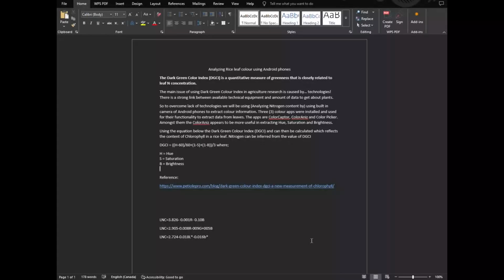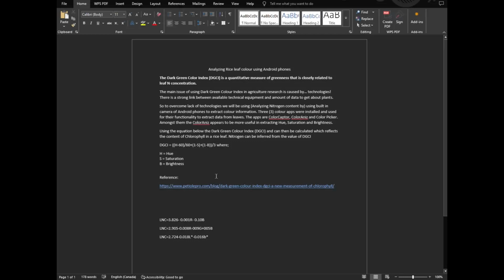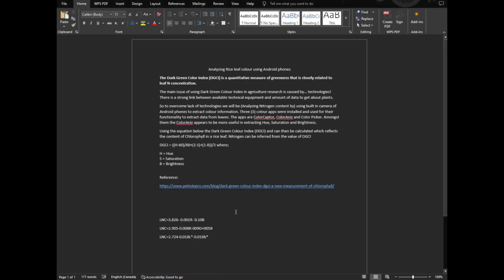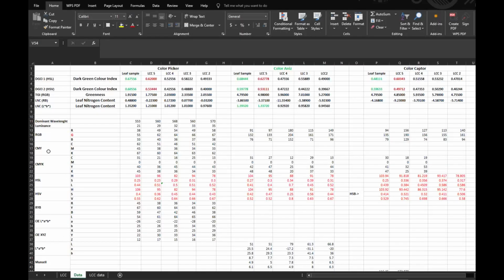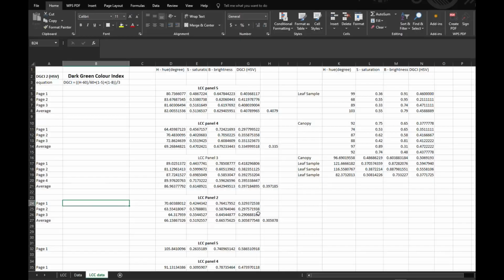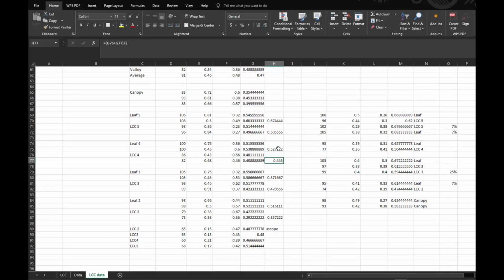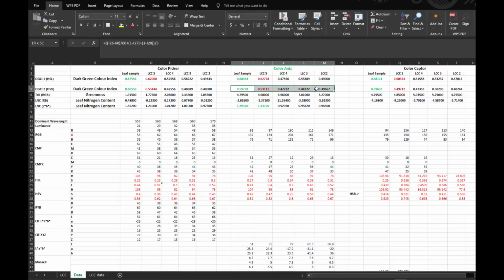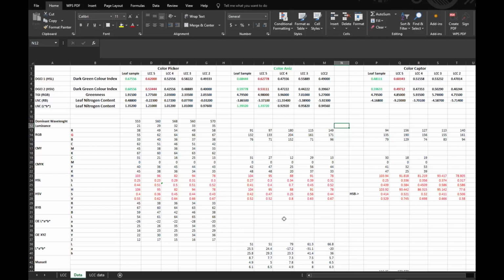Roxas, Isabela - Part 1, DGCI Dark Green Colour Index and LCC Leaf Colour Chart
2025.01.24 - I found LCC to be difficult to use so I went searching for an easier method to determine whether rice fields need more fertilizer.

Analyzing Rice leaf colour using Android phones

The Dark Green Color Index (DGCI) is a quantitative measure of greenness that is closely related to leaf N concentration.

The main issue of using Dark Green Colour Index in agriculture research is caused by… technologies! There is a strong link between available technical equipment and amount of data to get about plants.

So to overcome lack of technologies we will be (Analyzing Nitrogen content by) using built in camera of Android phones to extract colour information. Three (3) colour apps were installed and used for their functionality to extract data from leaves. The apps are ColorCaptor, ColorAniz and Color Picker. Amongst them the ColorAniz appears to be more useful in extracting Hue, Saturation and Brightness.

Using the equation below the Dark Green Colour Index (DGCI) and can then be calculated which reflects the content of Chlorophyll in a rice leaf. Nitrogen can be inferred from the value of DGCI

DGCI = ((H-60)/60+(1-S)+(1-B))/3 where;
H = Hue
S = Saturation
B = Brightness